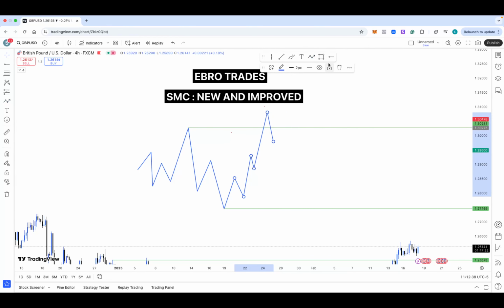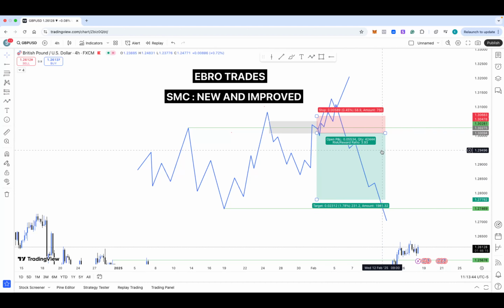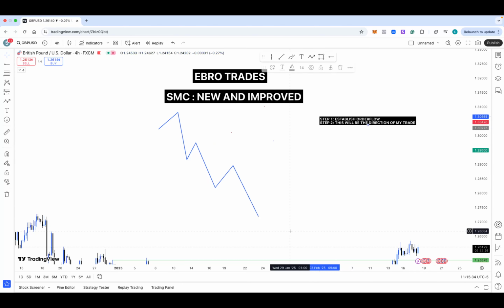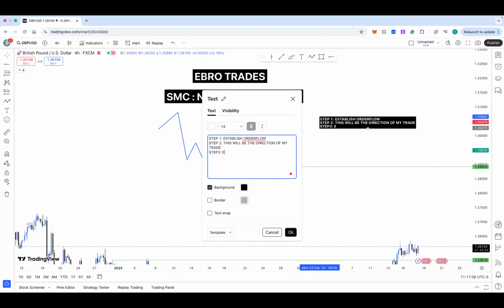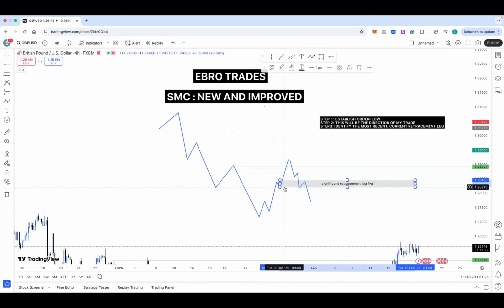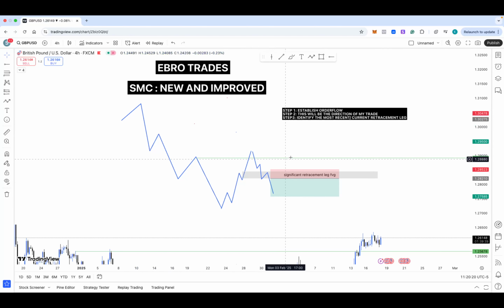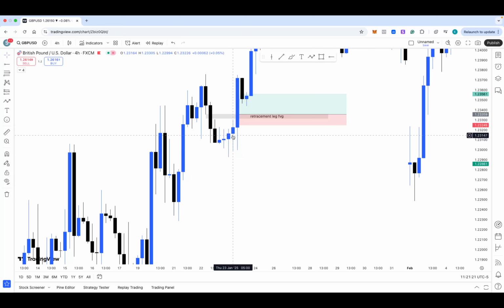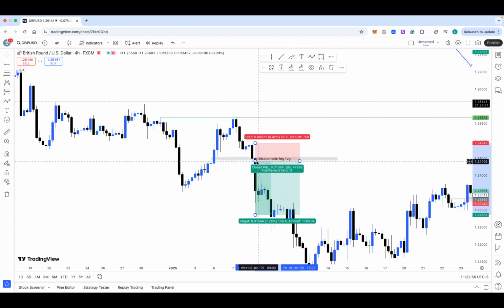Fix Your SMC Day Trading Strategy in 5 Steps - Do This Every Day!